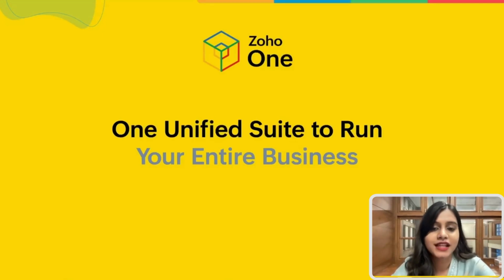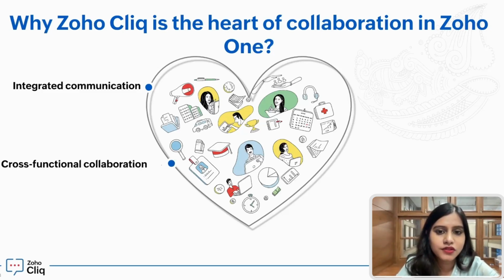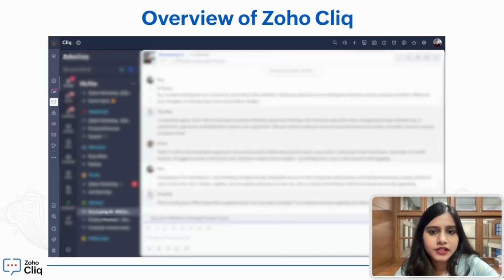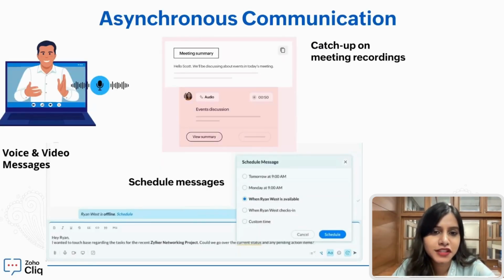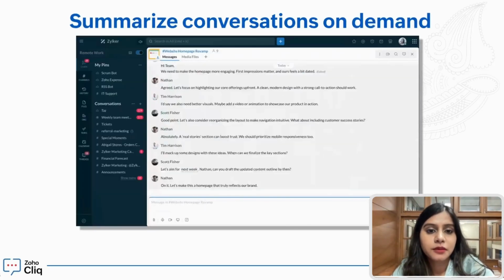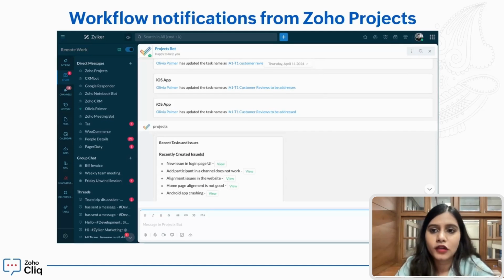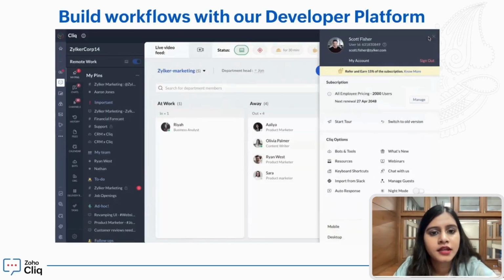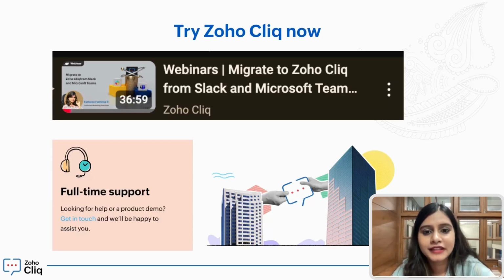Webinar | Redefining business communication with Zoho Cliq in Zoho One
Discover how Zoho Cliq, as part of the Zoho One suite, reimagines business communication and collaboration. Streamline conversations, optimize workflows, and unlock new levels of efficiency—all from one unified platform.